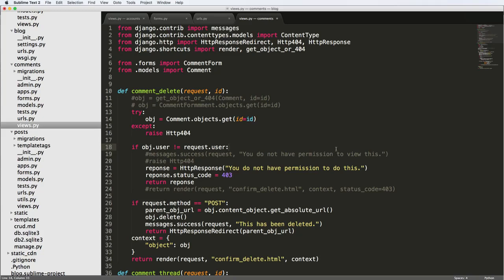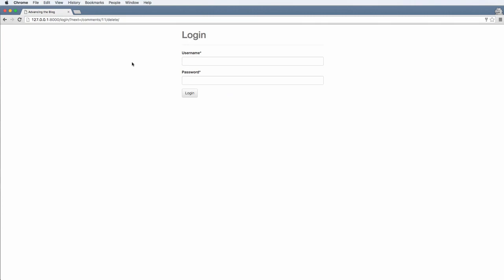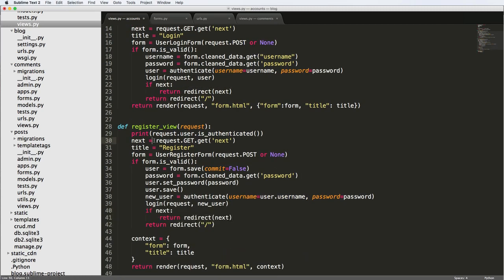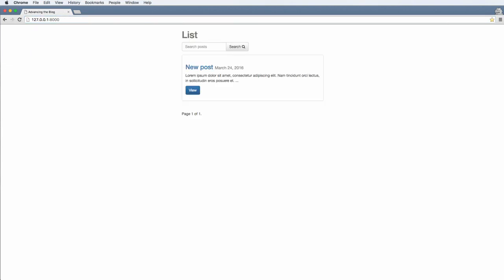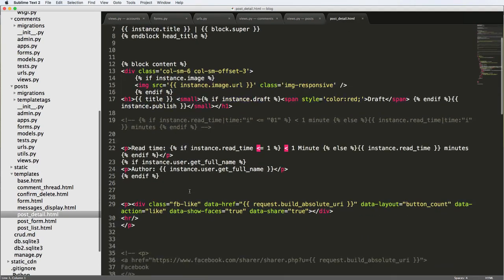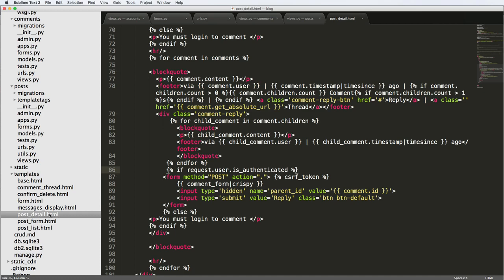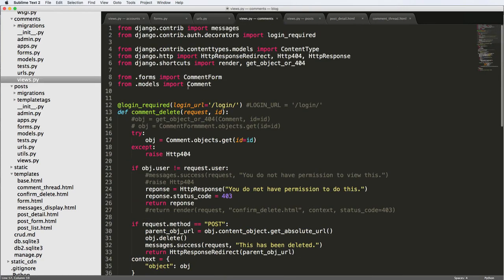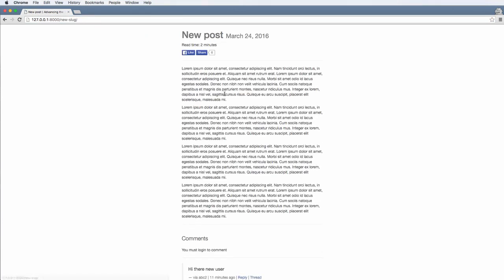Free Django Website Developing and Hosting Course in 2022 updated - Python Tutorial Anywhere #68